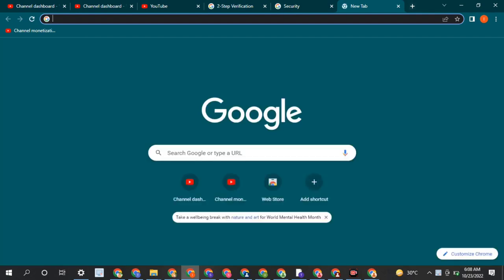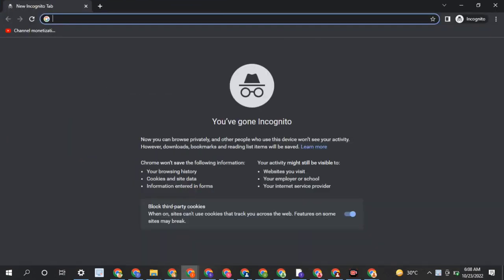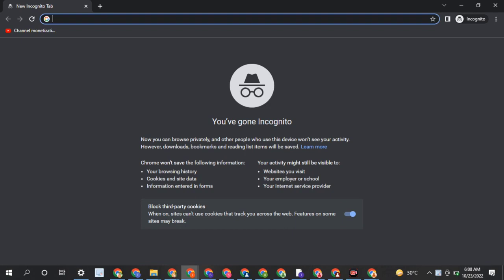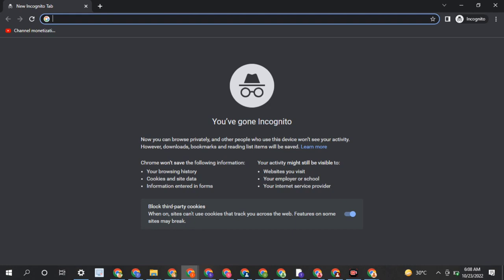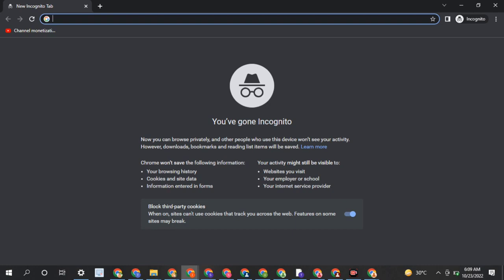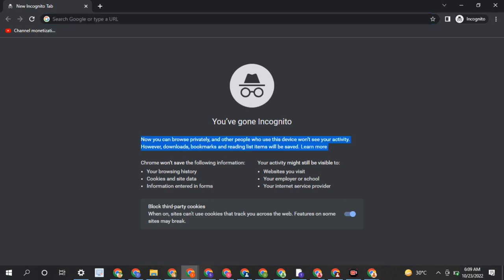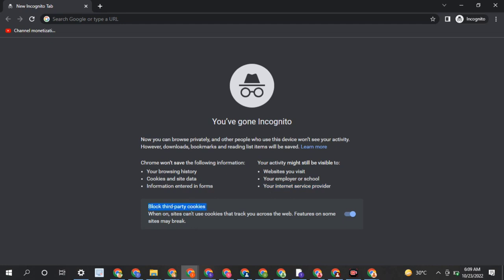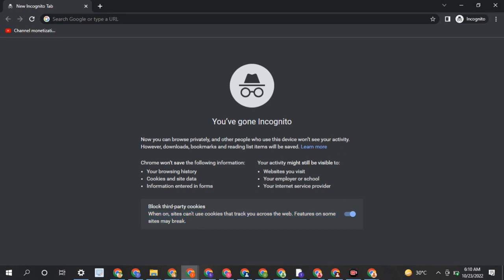How To Delete Incognito History On Phone / Laptop In 2023 || SEE Incognito Browsing History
You all know that Incognito browsing mode saves your Search History; if you want to permanently delete your Incognito History from your Phone and Laptop, then in this post, you will learn how to delete Incognito History On your Phone and Laptop.

incognito mode android
google chrome tips and tricks in hindi
chrome safe browsing settings
safe browing setting in chrome browser
mobile me google history kaise delete kare
How To Delete Incognito History In Mobile
How To Delete Incognito History In Mobile Phone
How To Delete Incognito History On Android Phone
How To Delete Incognito History On Phone
How To Clear Incognito History On Phone